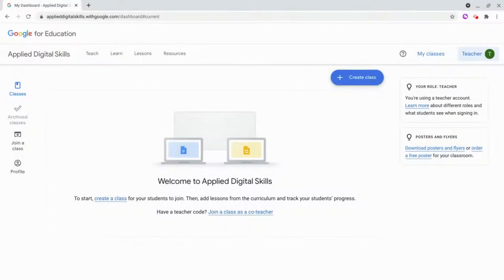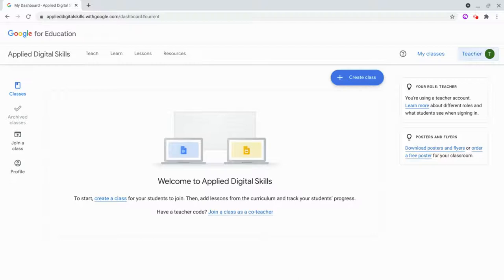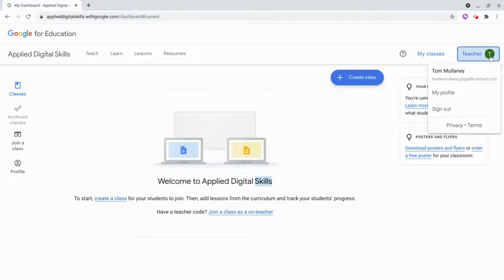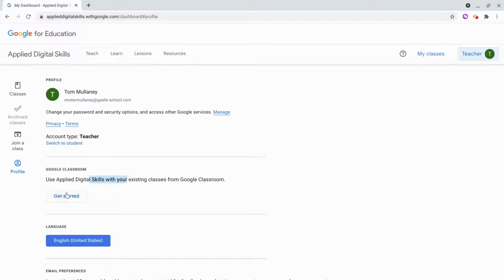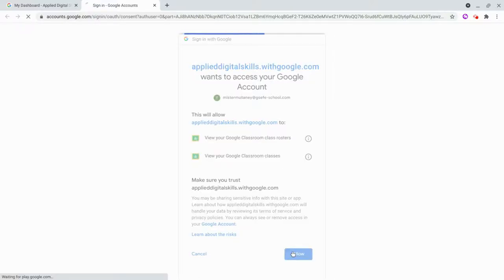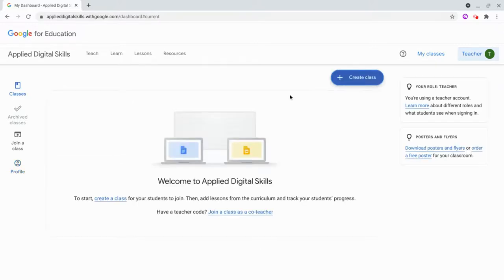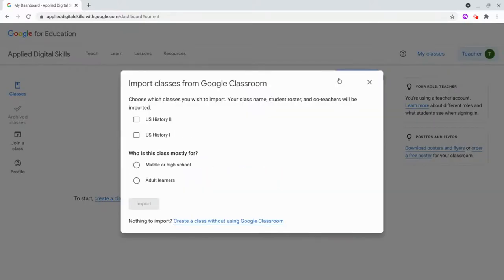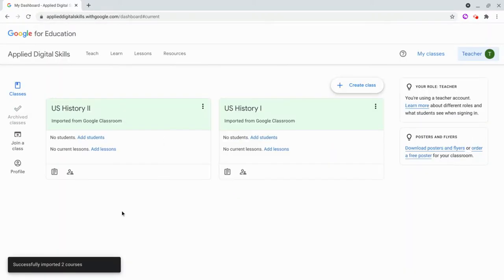Connect Applied Digital Skills to Google Classroom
Using Google's Applied Digital Skills curriculum? Here is how to connect it to Google Classroom.